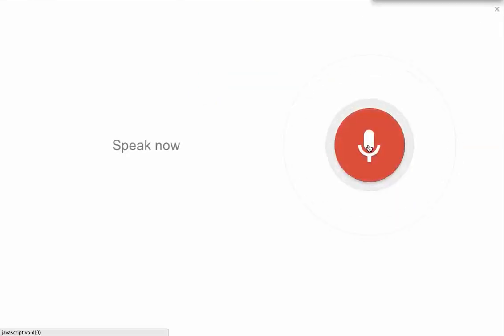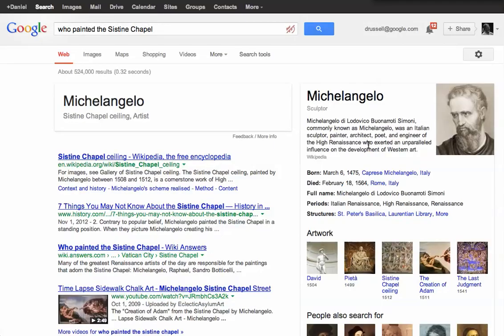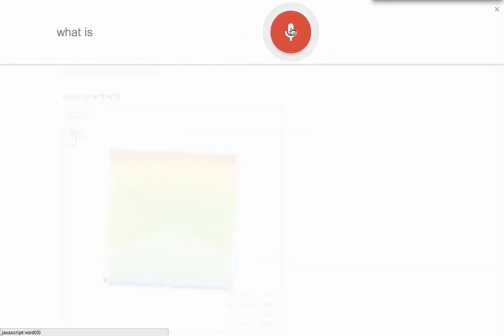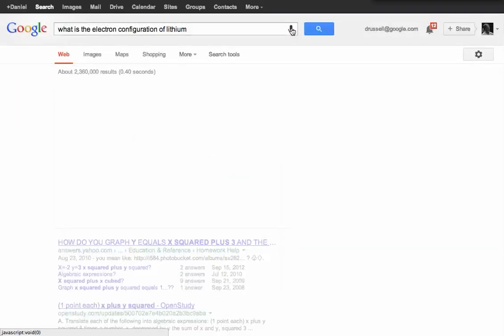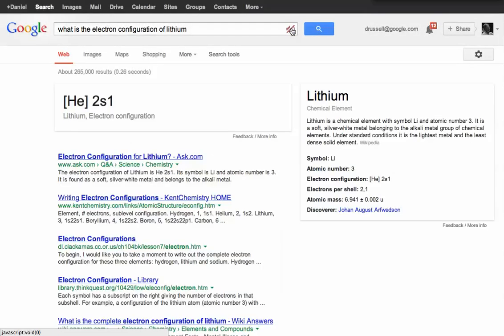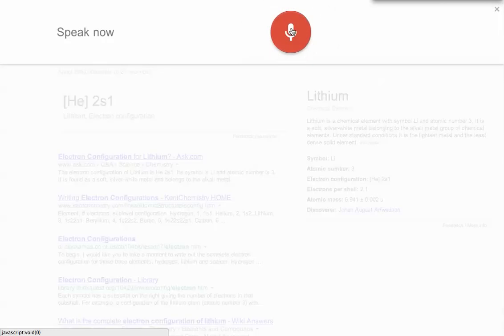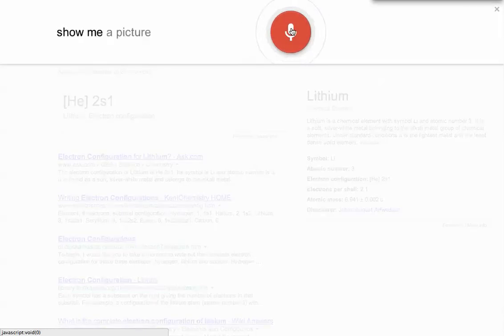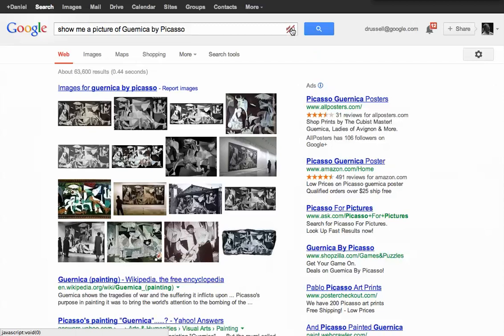Voice search demo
Shot very quickly, just to show what's possible with voice search as of September, 2013